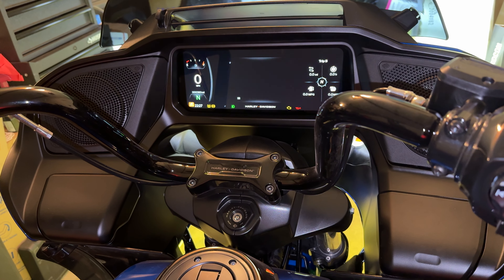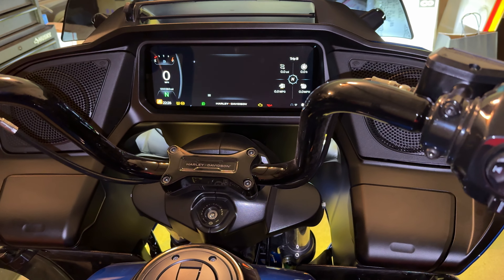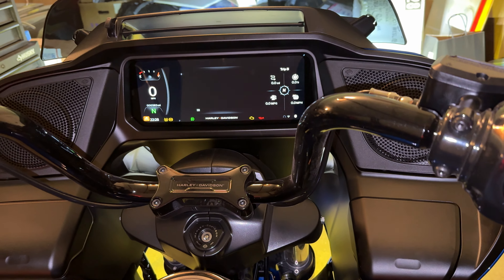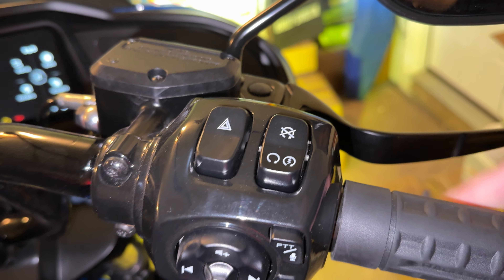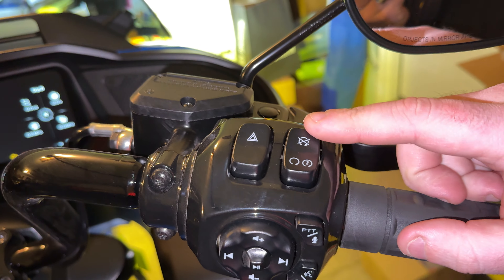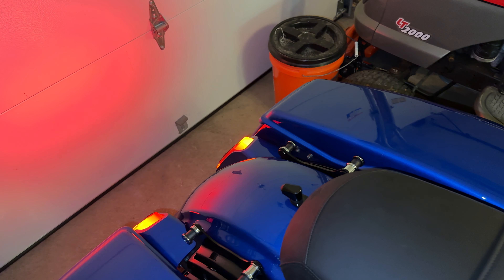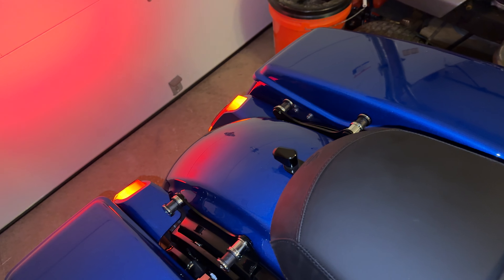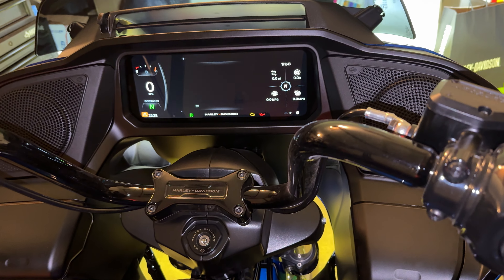How To: Turn Harley-Davidson Smart Siren Chirp On / Off (2024 Road Glide / Street Glide & 23.5+ CVO)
How to enable / disabled the chirp sound from the Harley-Davidson security sirens linked below.

Good for the 23.5+ CVO’s Road Glide & Street Glide & 2024 Road Glide & Street Glide’s

Or